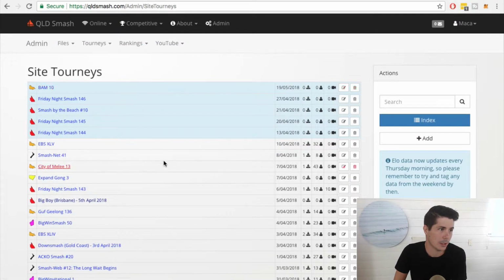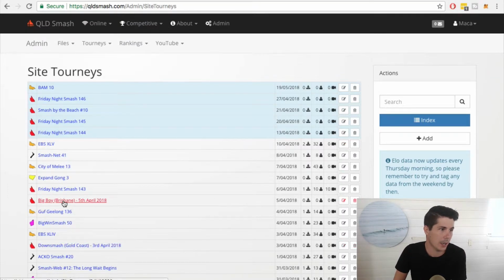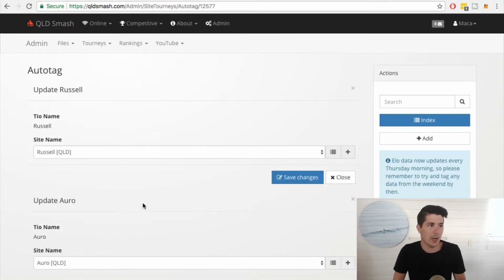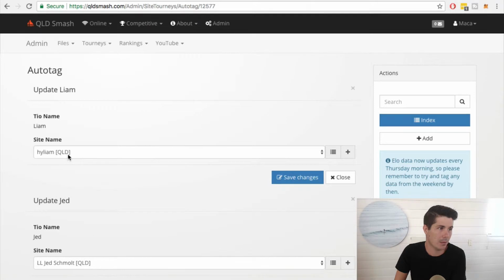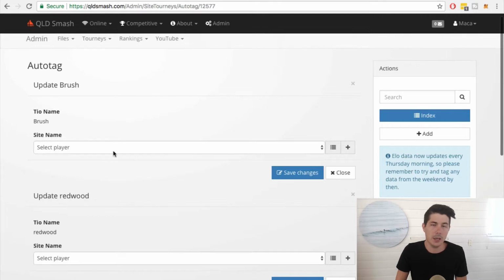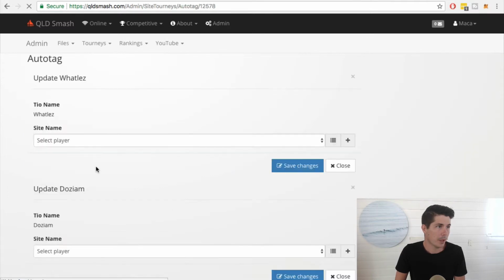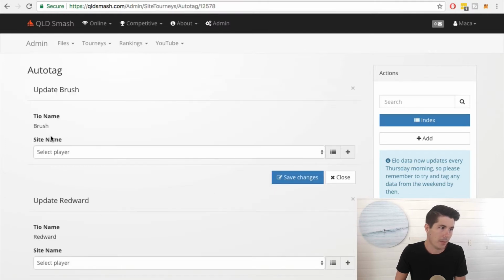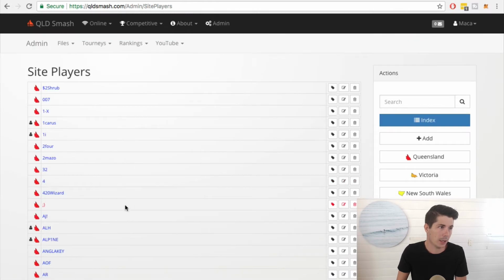Uploading Tournament Results to Qld Smash